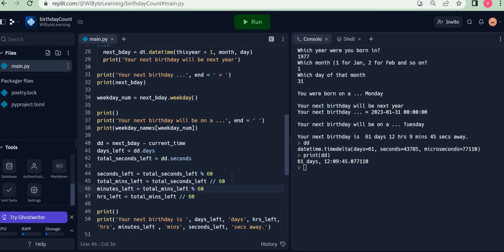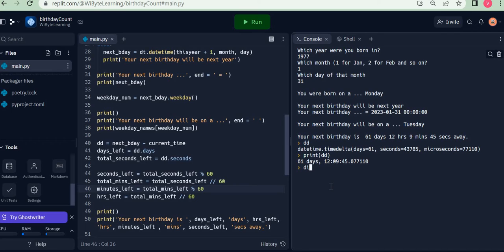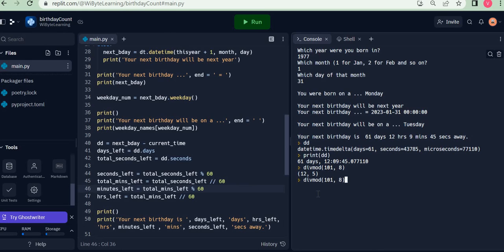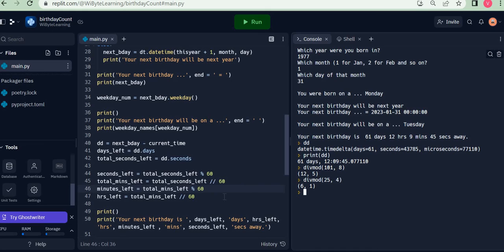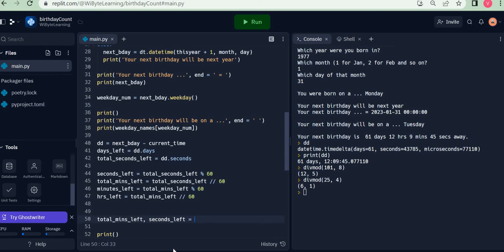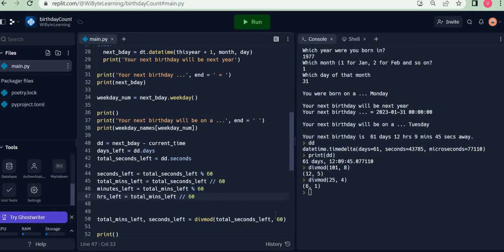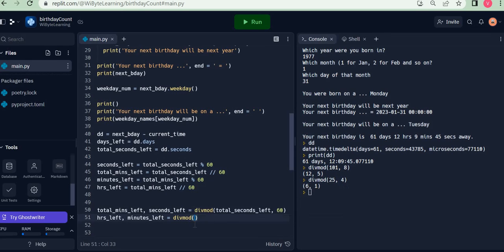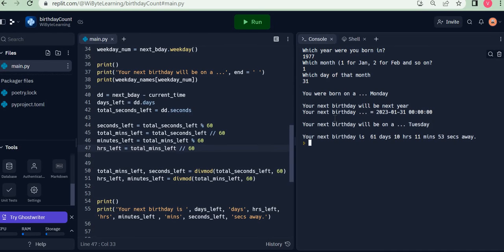16. Birthday Countdown :Use divmod () method to convert total seconds to hrs, mins and seconds?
In this video we look at the divmod () method which is a more concise way to get the results from the modulo and the floor division operators. We also see how we can use the divmod () method to convert total seconds to hrs, mins and seconds in the birthday countdown.